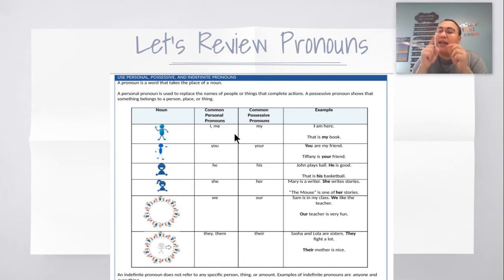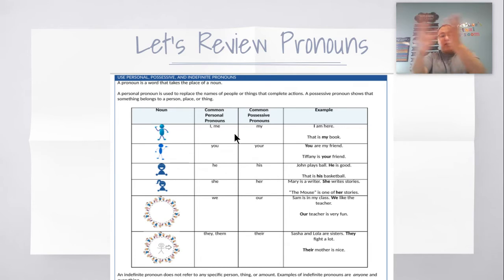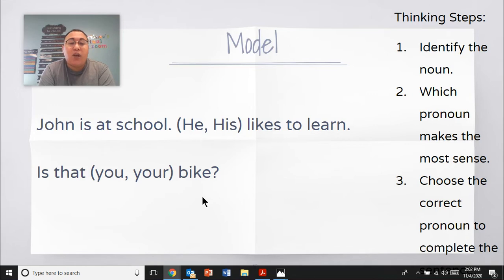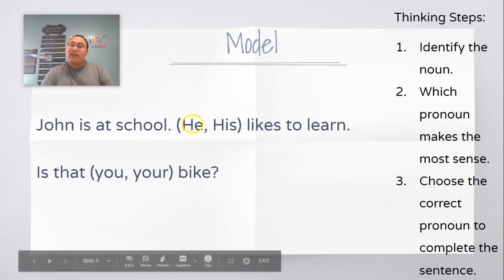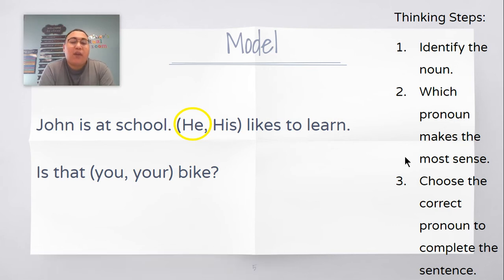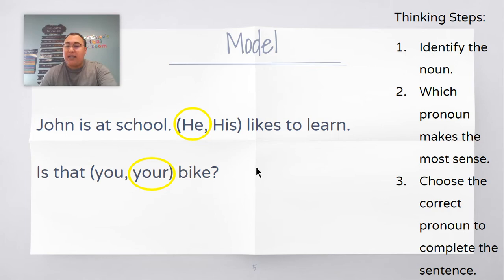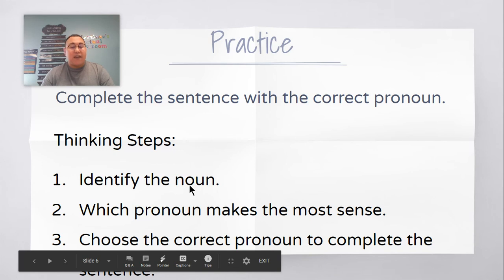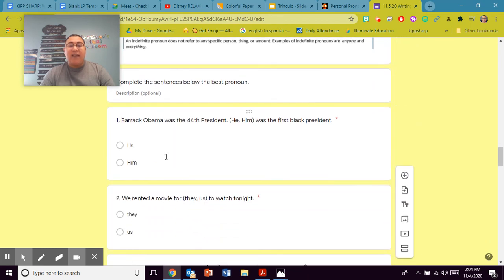11.4: Pronouns Model & Practice